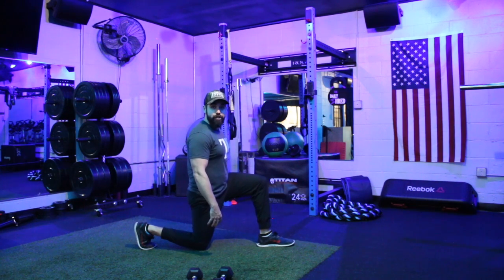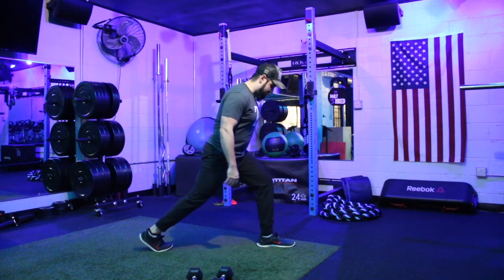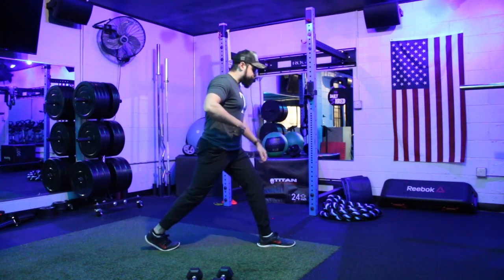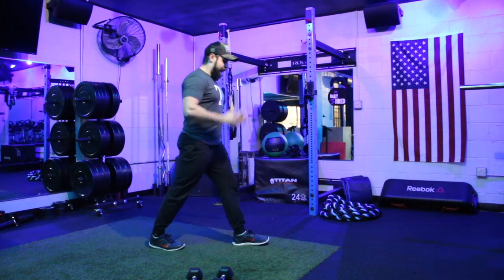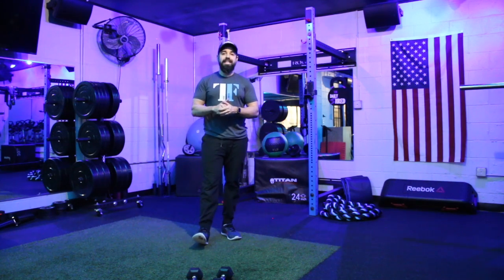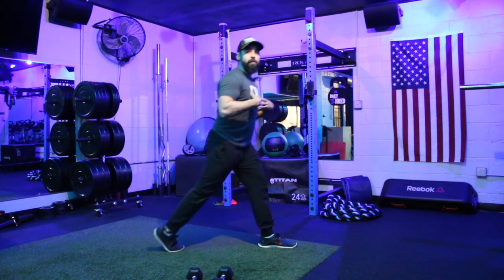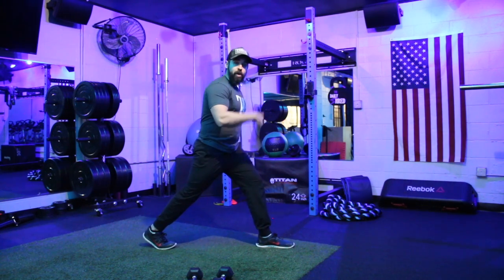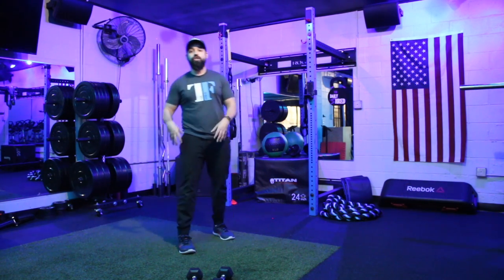Split Squats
How-To Demonstration Video for Split Squats

Key Tips:
1.  Find proper foot spacing (90 degree rule)
2.  Get the back knee as low to the ground as you can
3. Keep posture to divide weight between legs